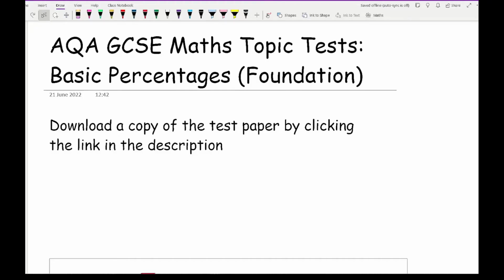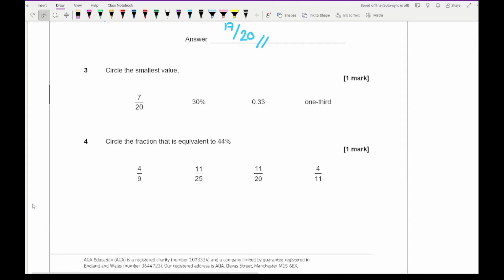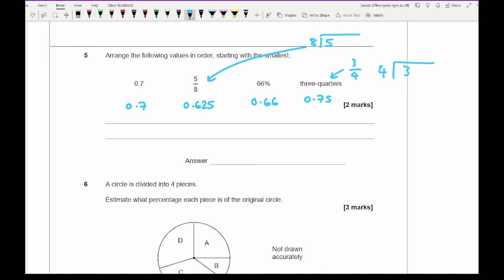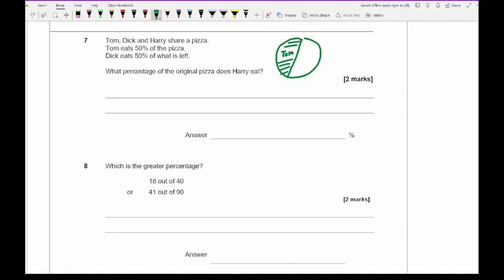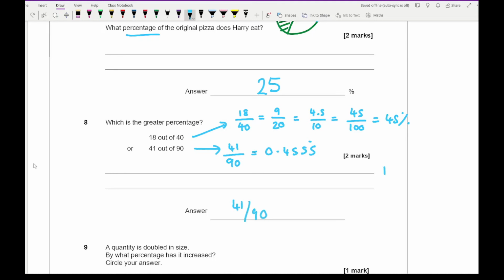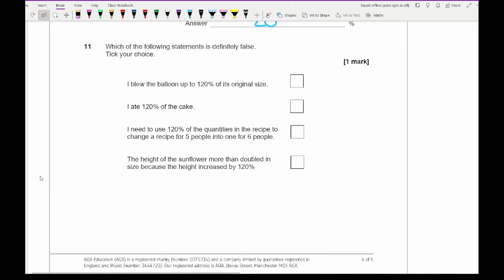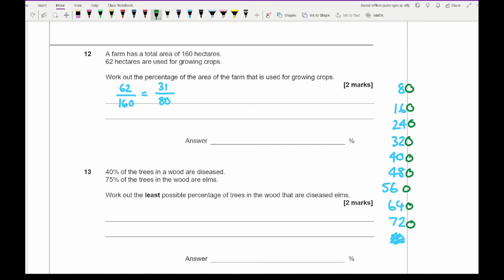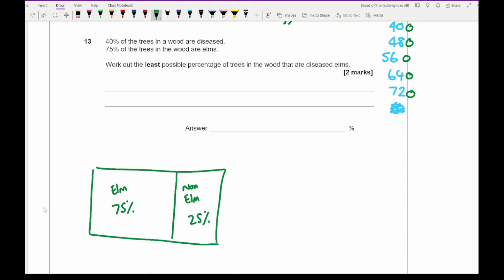Basic Percentages GCSE Maths Topic Test (Foundation) - 20mins